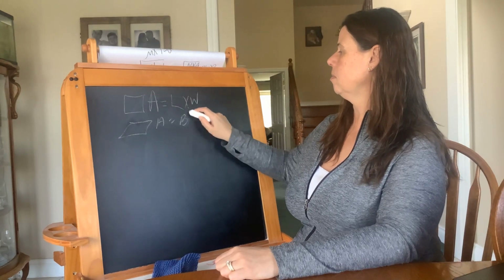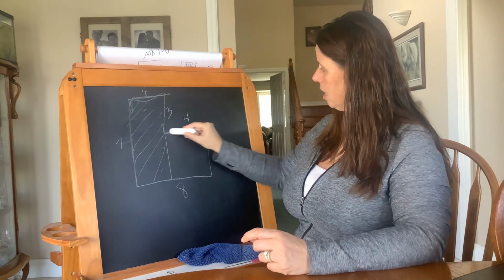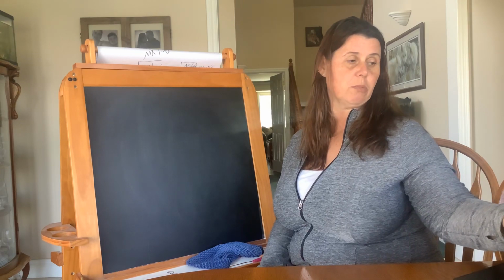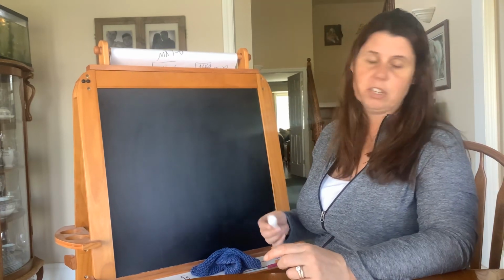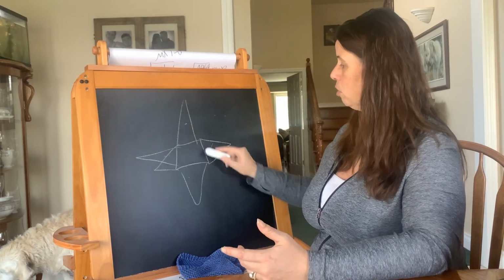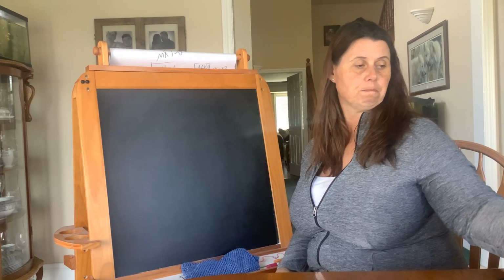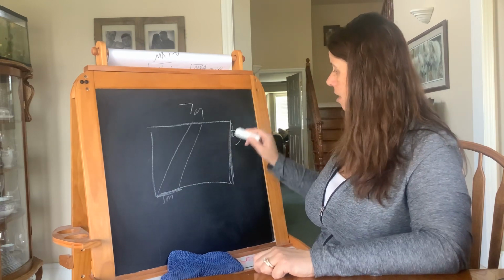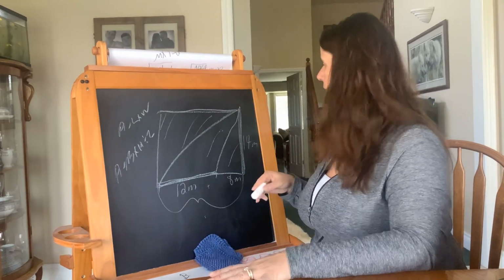Measurement- lesson 10